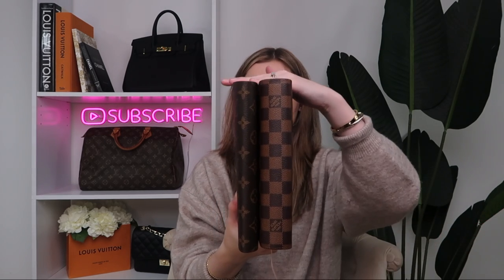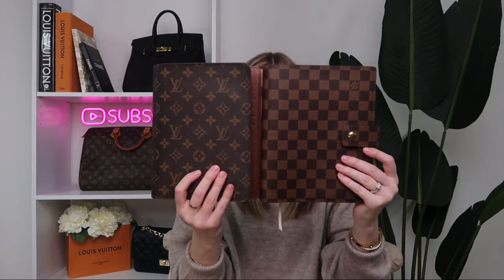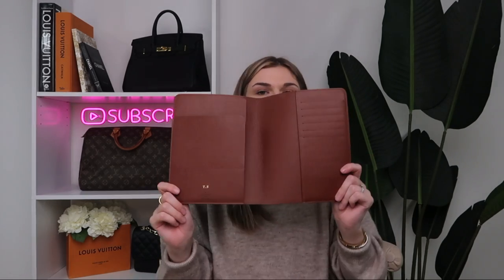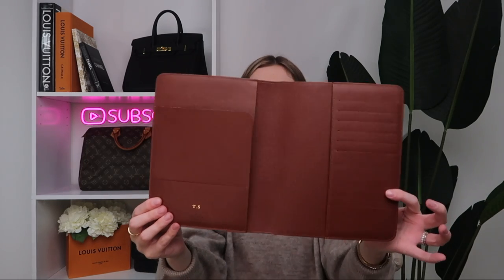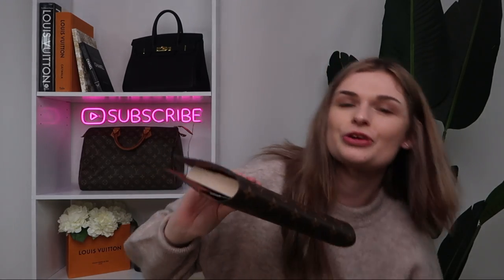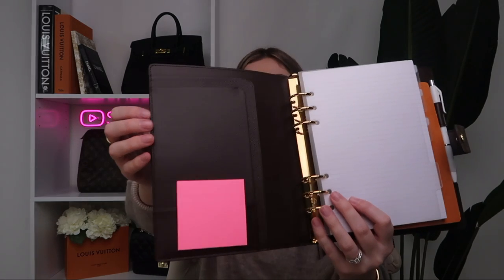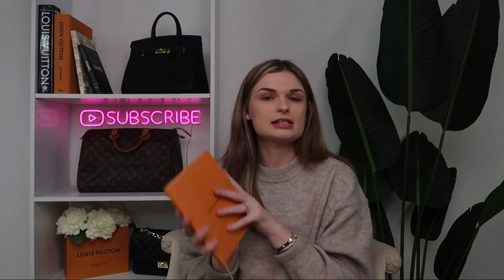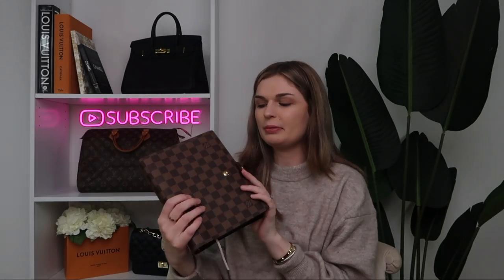LOUIS VUITTON Desk Agenda VS Agenda GM